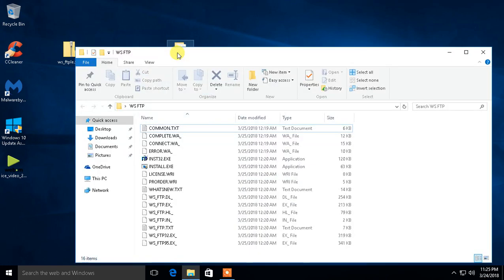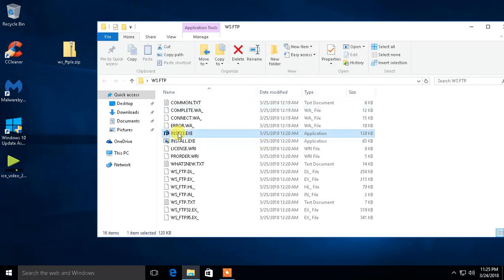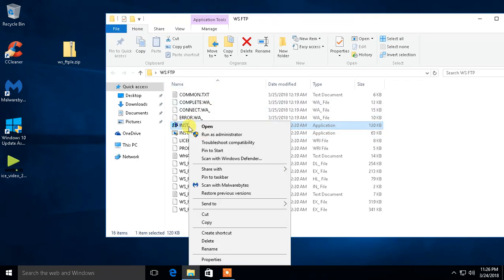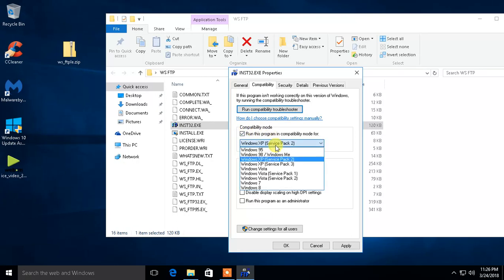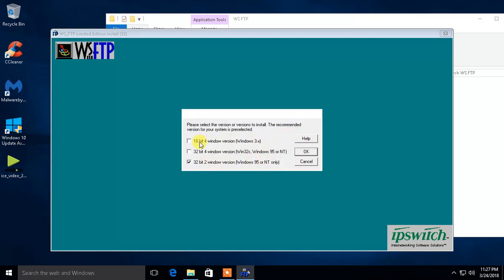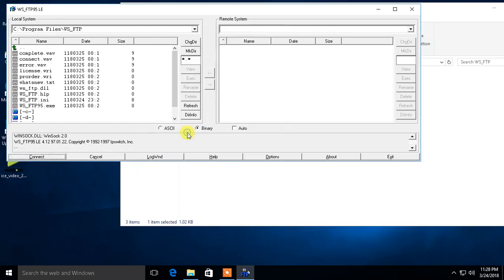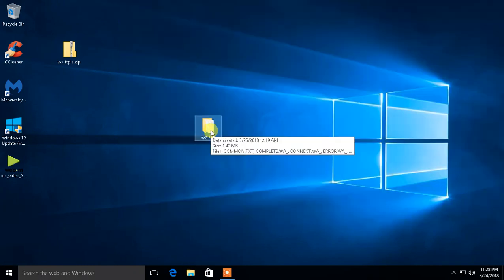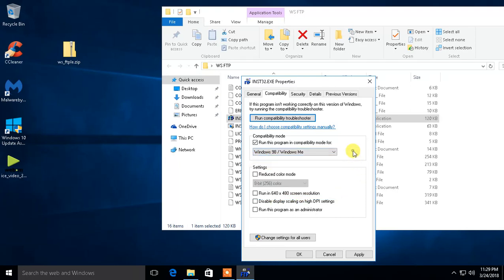Compatibility Mode For Windows 10, 8, 7 - Install Older Programs When You Can't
Hey everyone.  This is a very simple program to show you how to install older programs on newer operating systems.  In this video I install a program from May 1997 on Windows 10 using Compatibility Mode.  Compatibility Mode is available on almost every version of Windows.

If I have helped you in any way please make a small donation. ANY amount IS MUCH APPRECIATED!